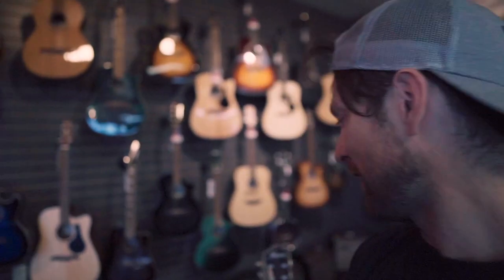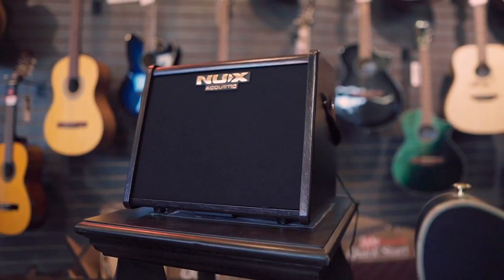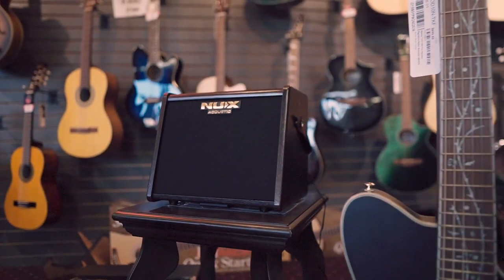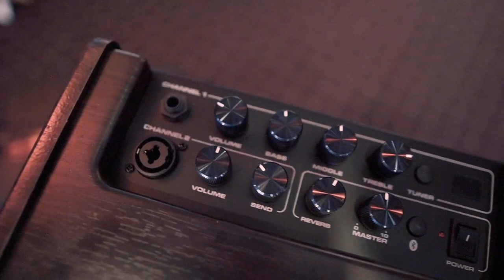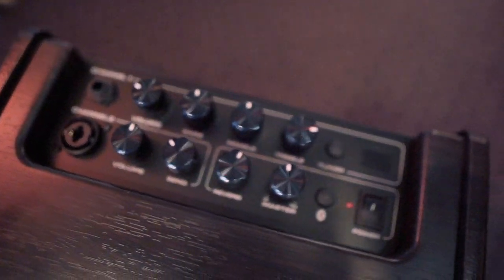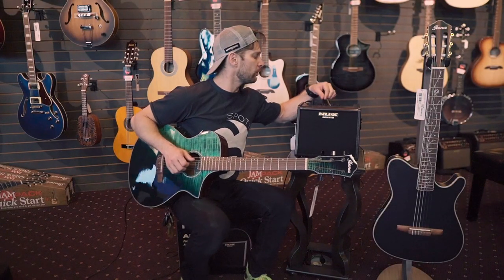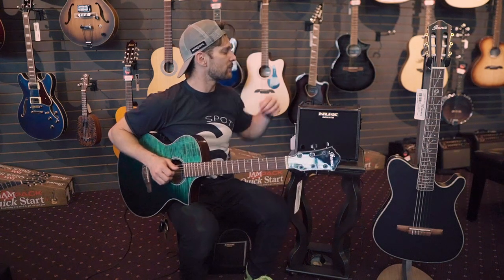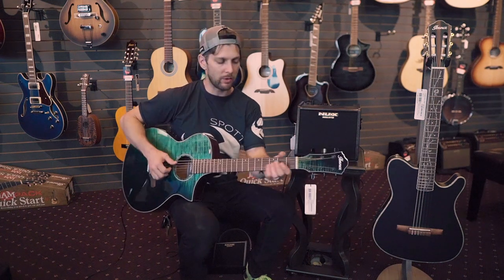NUX Stageman AC-25 Acoustic Guitar Battery Powered Amp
The NUX Stageman AC-25 is a versatile and compact acoustic guitar amplifier designed for musicians who need portability without compromising sound quality. Ideal for busking, mobile performances, or intimate gigs, this amplifier combines power and flexibility with its range of features, making it a must-have for acoustic musicians on the go.

Specifications:
Power Output: 25 Watts RMS
Speaker: 6.5-inch full-range speaker
Battery Life: Up to 4 hours of play on a single charge
Channels: Dual channels for guitar and microphone inputs
EQ: 3-band EQ (Bass, Mid, Treble)
Effects: Two reverb effects
Modeling: Stageman and LBox amp modeling
Connectivity: Bluetooth audio streaming
App Control: Mighty Amp Smart Phone App for editing, tuning, and drum patterns
Additional Features: Built-in tuner and drum machine
Why Musicians Want the NUX Stageman AC-25:
The NUX Stageman AC-25 is perfect for musicians who need a reliable, portable amplifier that delivers high-quality sound. Its built-in rechargeable battery offers up to four hours of playtime, making it ideal for outdoor performances or busking. The dual-channel design allows for both guitar and microphone inputs, enabling seamless live performances. With Bluetooth streaming and the Mighty Amp app, you can easily control and customize your sound, making it versatile for various performance settings. Whether you're practicing at home or performing on the street, the Stageman AC-25 offers exceptional sound quality and flexibility.